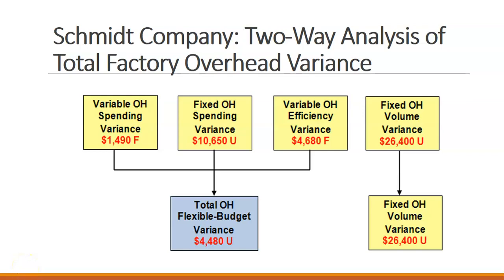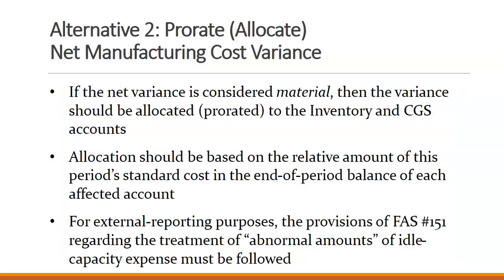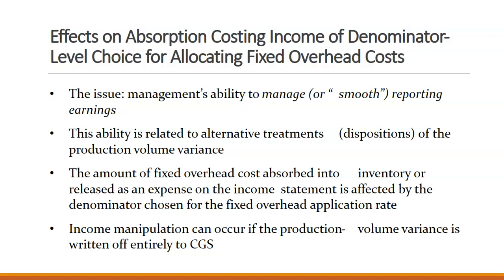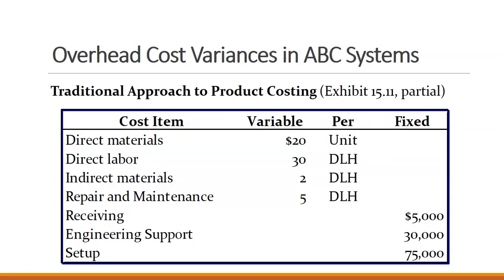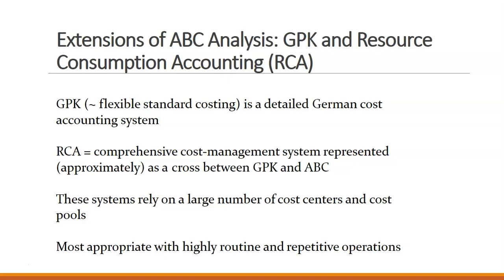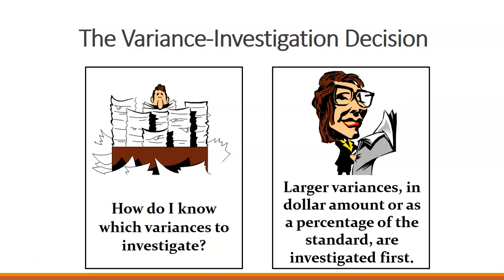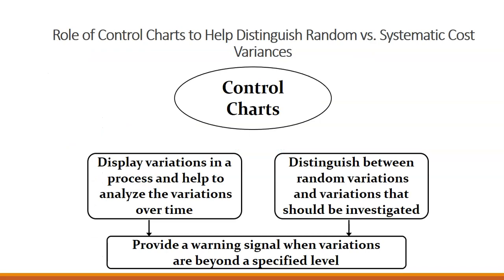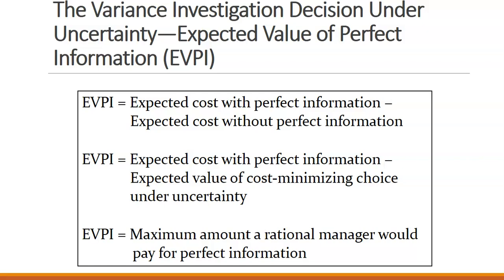AC 323 Chapter 15 Video 2